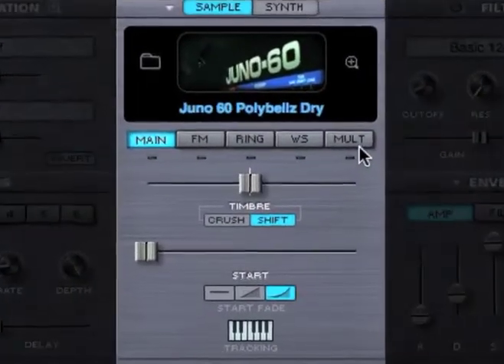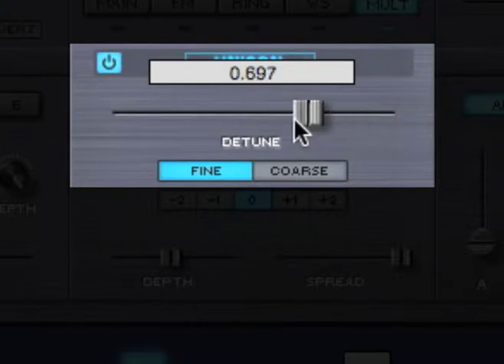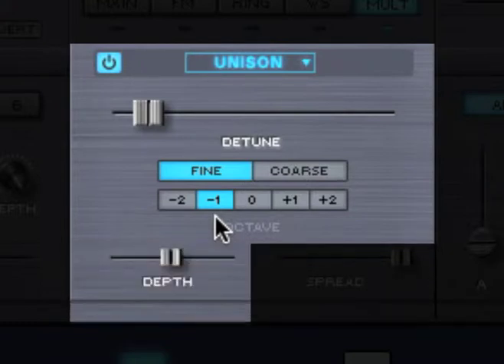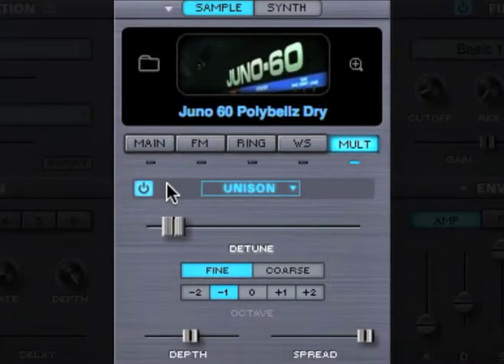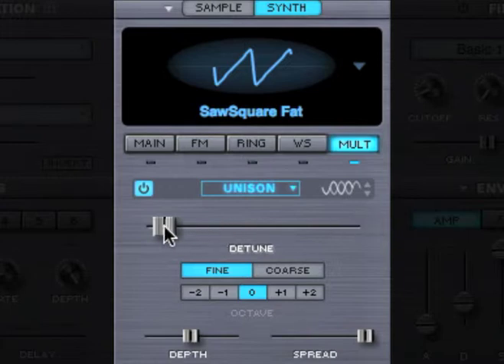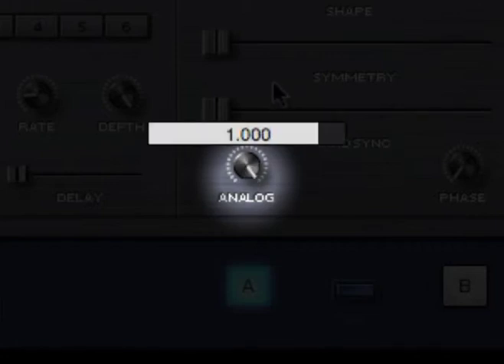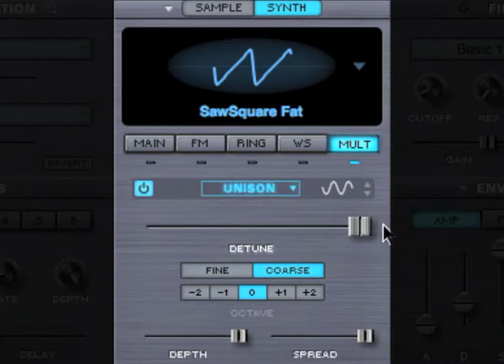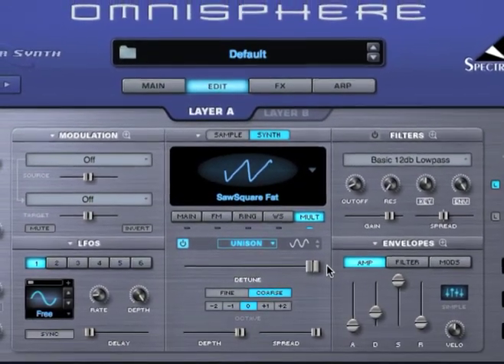Omnisphere Power Synth [4. SYNTHESIS] 4.5 Unison